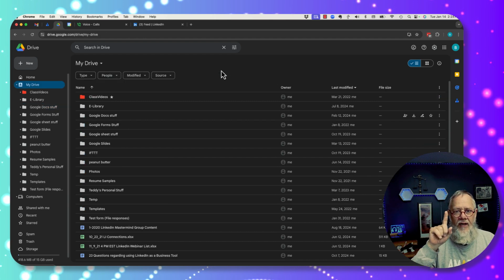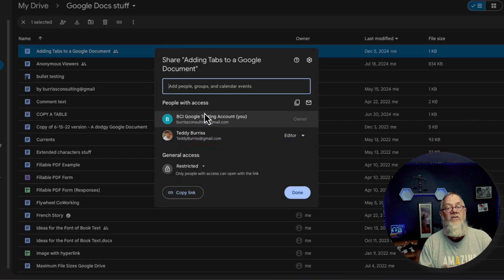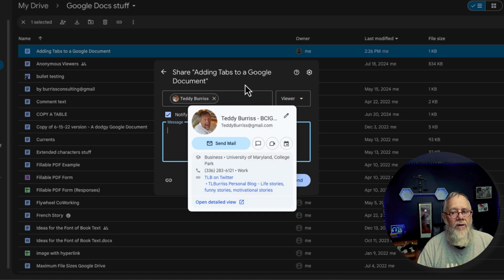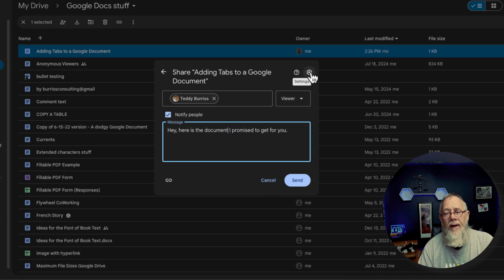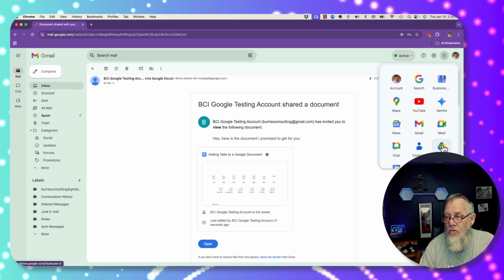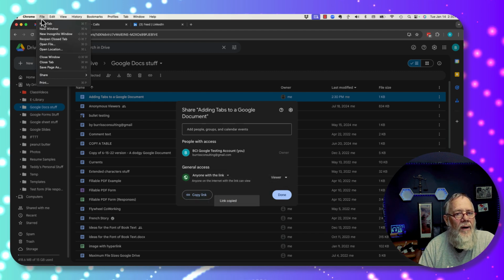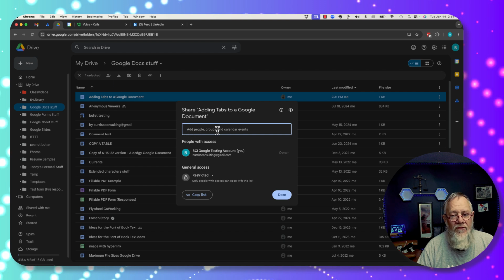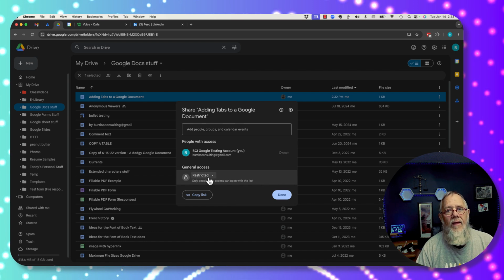Sharing Files from Google Drive (Gmail or Google Workspace) 2025 Update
I show the basics of sharing a file in Google Workspace using Free Gmail. The process is the same for Google Workspace unless your admin has locked down sharing beyond your domain.